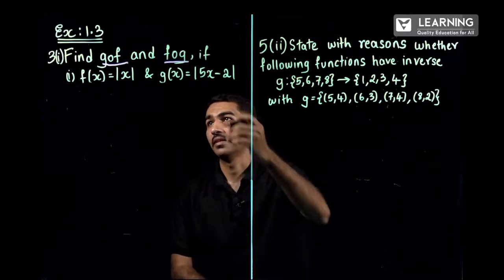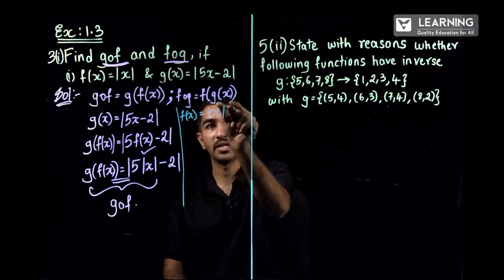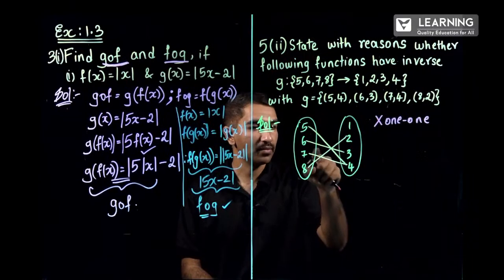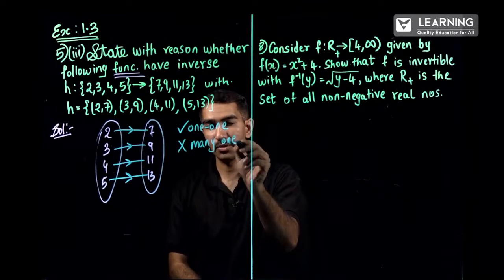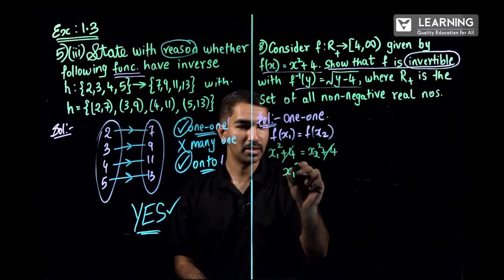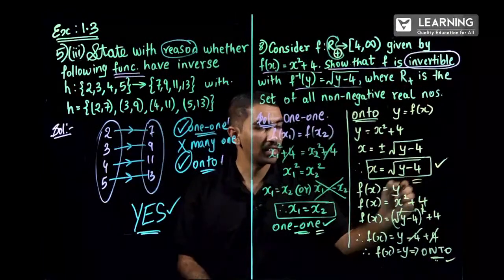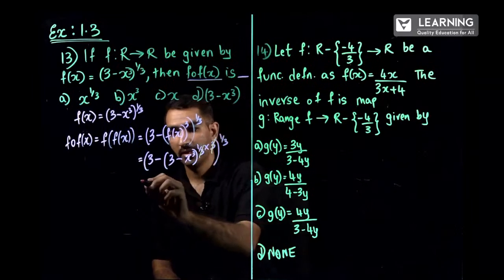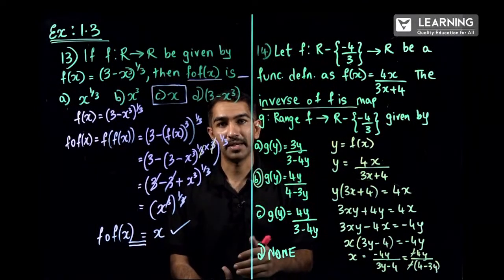Chapter 1 - Relations and Functions | Class 12 | Maths |CBSE & PUE| Vista's Learning| By Karthik sir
In this session, the NCERT exercise problems of the Chapter is discussed.

class12CBSEMaths Chapter1-RelationsandFunctions#cbse#pue#vistaslearning

1) Live class Study Notes
2) Live Classes in a structure
3) Study Material
4) Assessment & performance evaluation
5) Prerecorded videos
6) Concept videos
7) Wholesome Entertainment videos for kids
8) Videos featuring kids skills & talents.